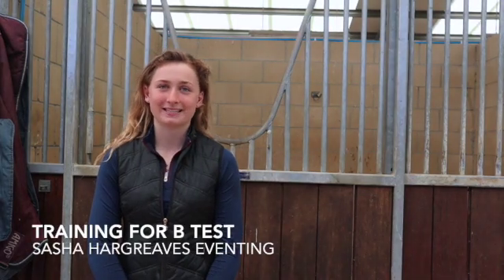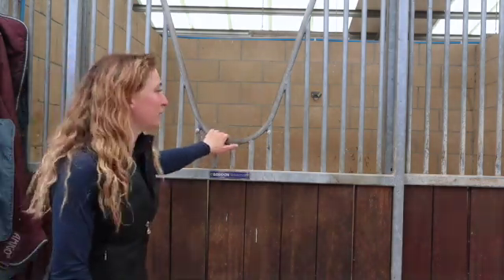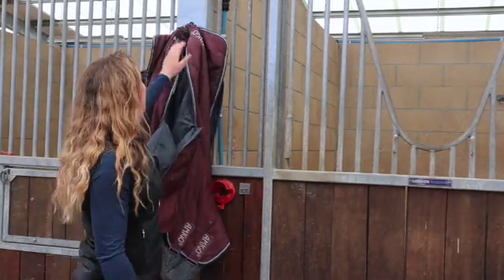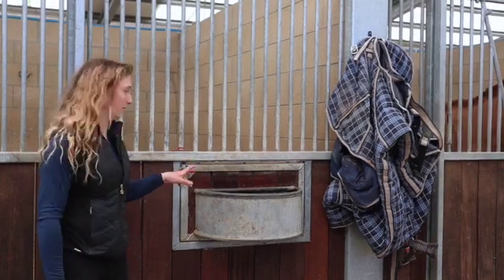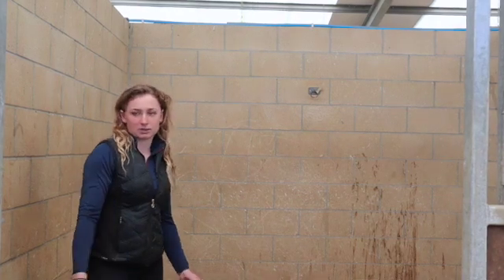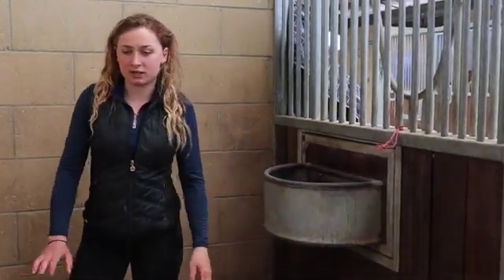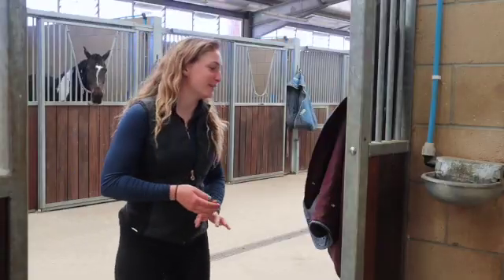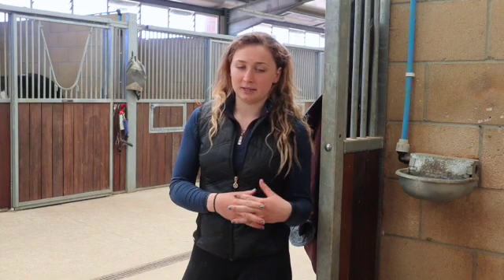B test training series: Stable Design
This is everything you need to know about stable design in order to pass your B Test !